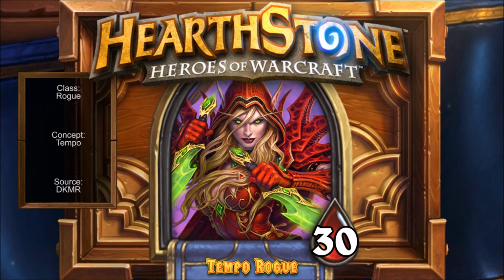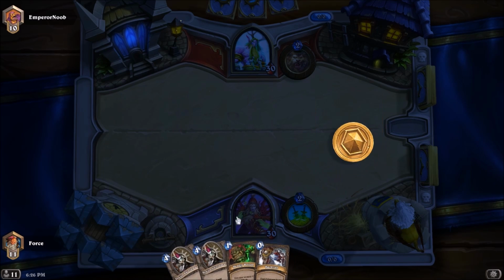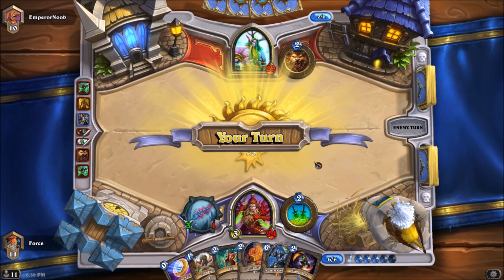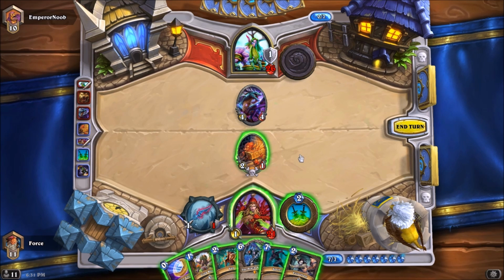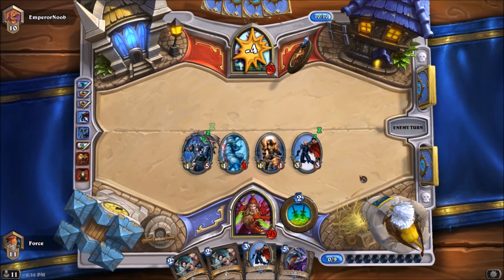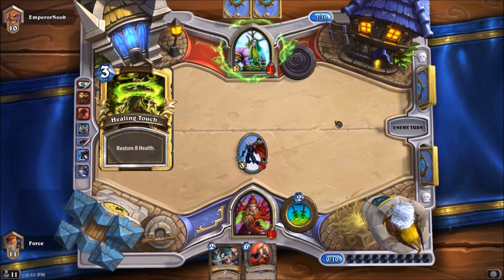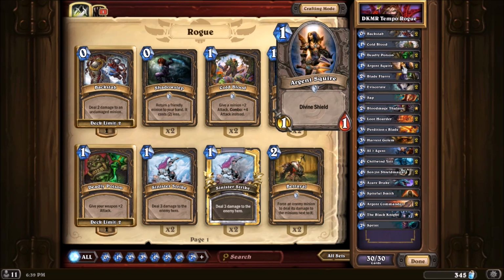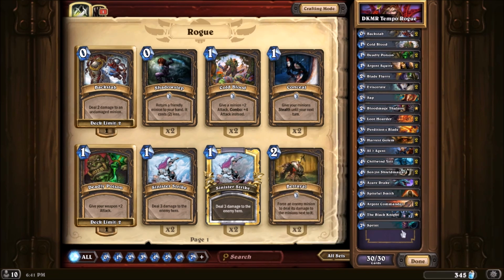Hearthstone Deck Spotlight: Tempo Rogue (DKMR)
Get board control early and maintain it at all times.

Deck List:

Minion
2x Argent Squire
1x Bloodmage Thalnos
2x Loot Hoarder
2x Harvest Golem
2x SI:7 Agent
2x Chillwind Yeti
2x Sen'Jin Shieldmaster
2x Azure Drake
1x Spiteful Smith
2x Argent Commander
1x The Black Knight

Ability
2x Backstab
1x Cold Blood
2x Deadly Poison
1x Blade Flurry
2x Eviscerate
1x Sap
1x Perditions Blade
1x Sprint